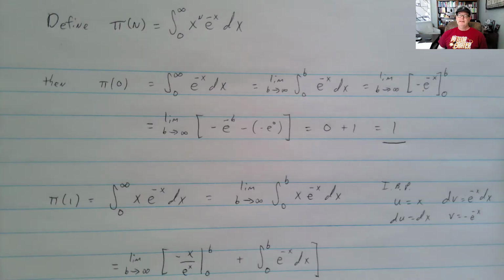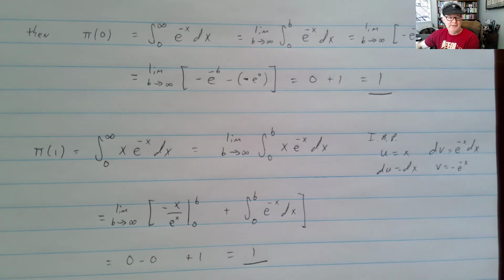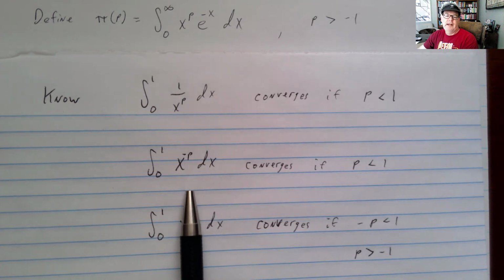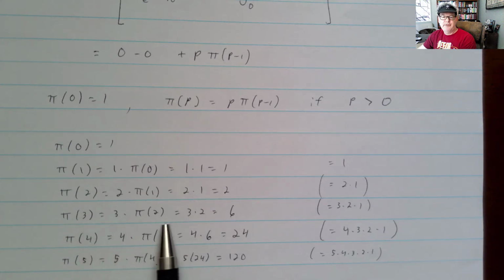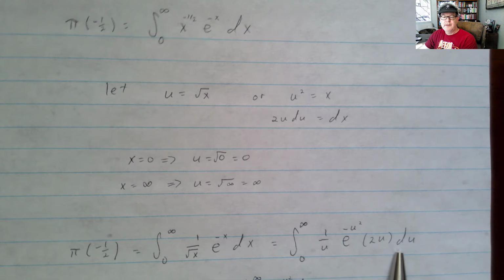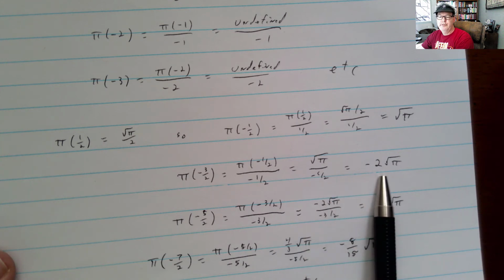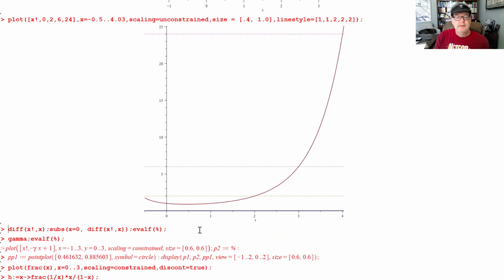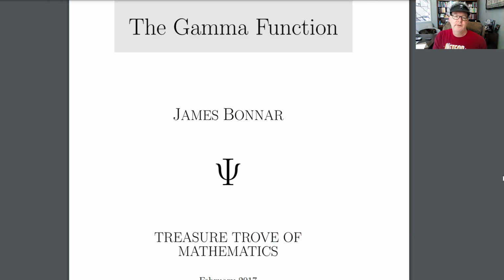factorial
Defining the factorial function.